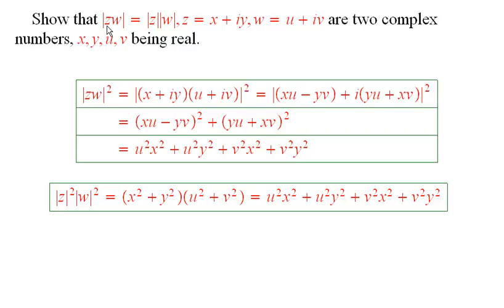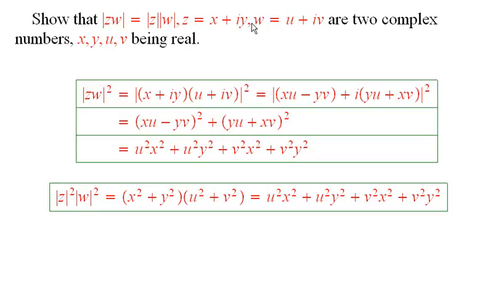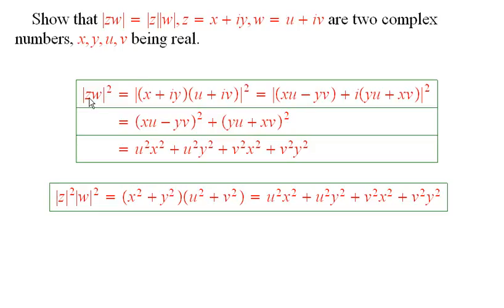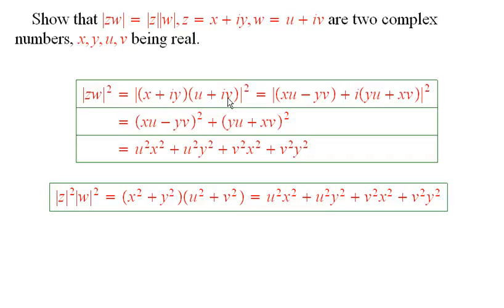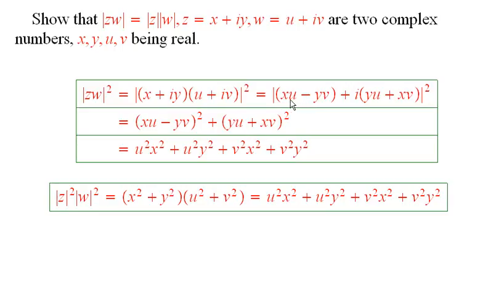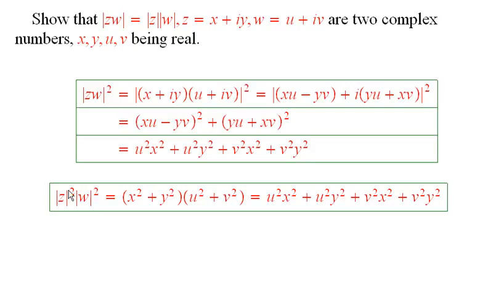Worldwide Pre-Calculus: ch9.0 Definition 9.0.2